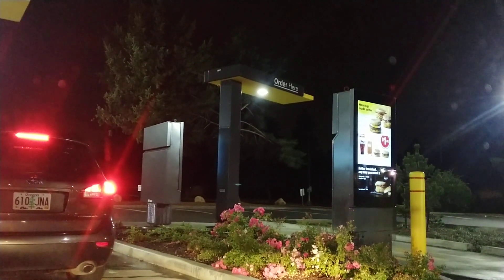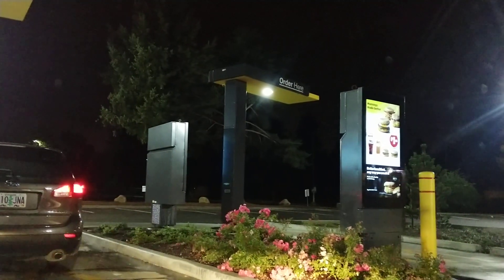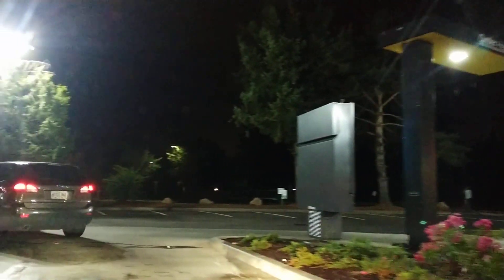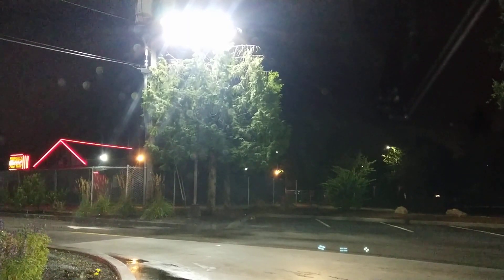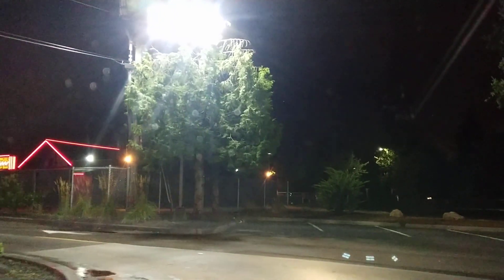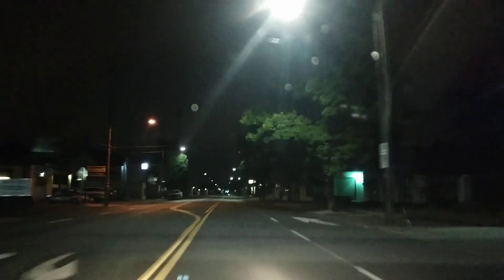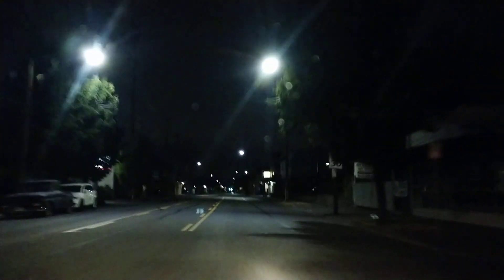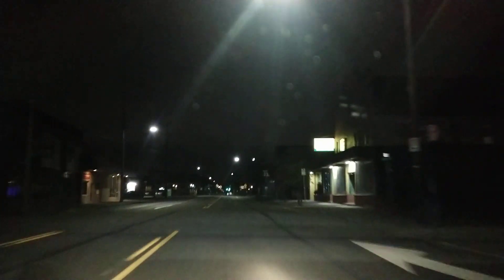What are you TIRED OF With Smartphones today? Example.. Notch, Price, Availability, Color Options?